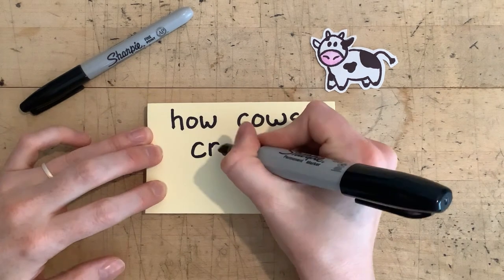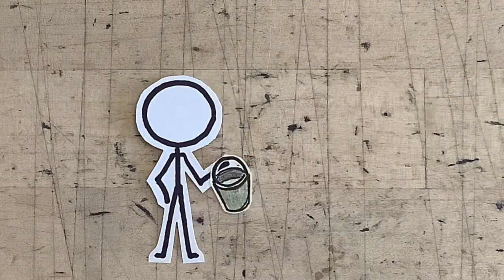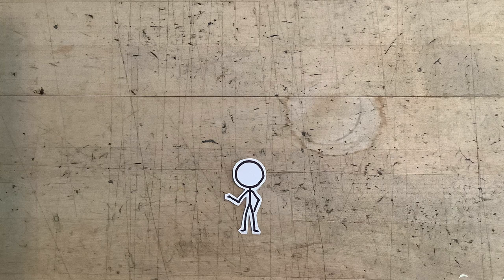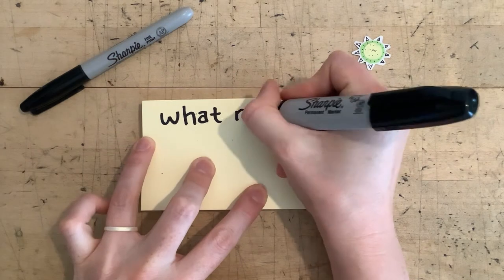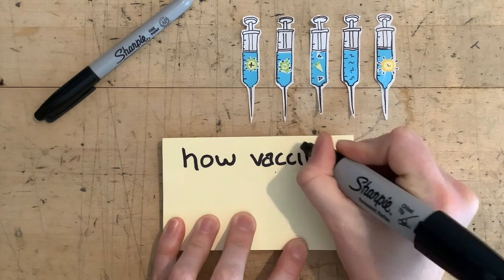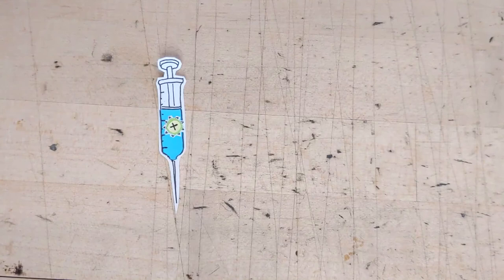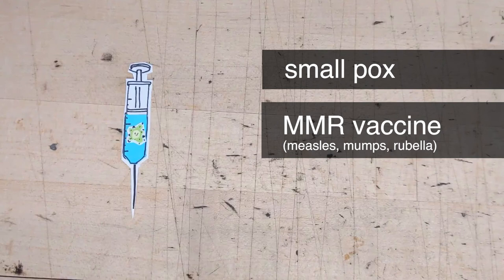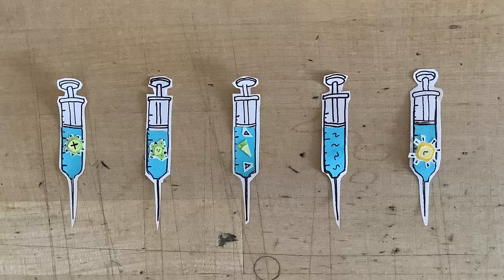PART 2 - vaccine creation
Today we're learning how vaccines are made.  We'll discover how the first vaccine was discovered...all thanks to cows. :) Then we'll walk through the components of a virus that help in the development of vaccines, and finally we'll learn how different types of vaccines are made -- including those for Covid-19 (mRNA & viral vector vaccines).

*And, yep, Pfizer was spelled wrong in the video.

Song: "All Together Now"
Artist: Mica Emory
Song: "Cat in the Alley"
Artisti: Alexandra Woodward

Sticky Note Research is on twitter - @KristiDJohns
And Instagram - @StickyNoteResearch

Created by Kristi Johns

And Instagram - @StickyNoteResearch
And Tiktok - @StickyNoteResearch
Sticky Note Research makes research accessible for everyone!